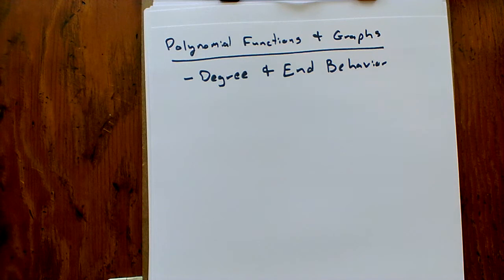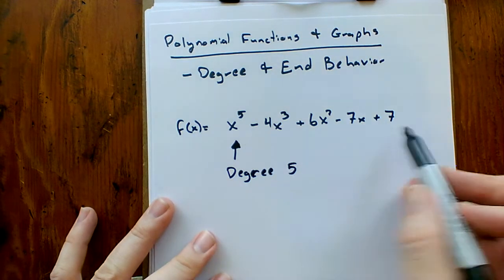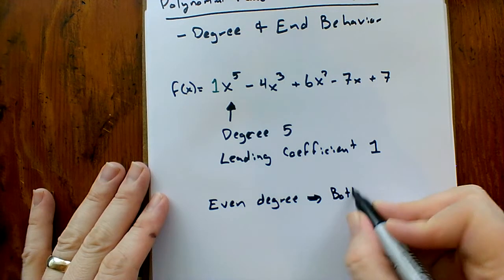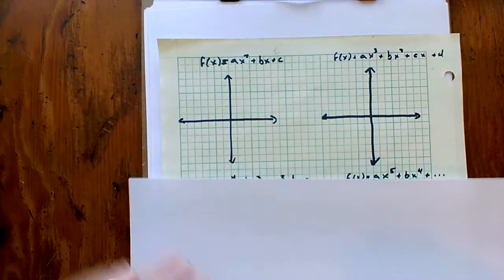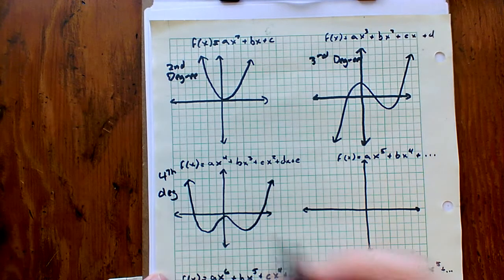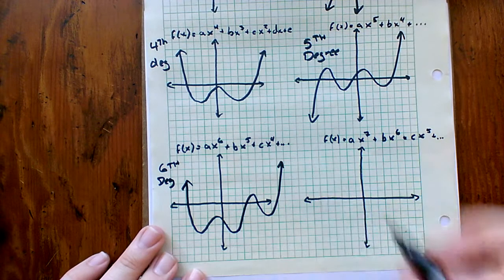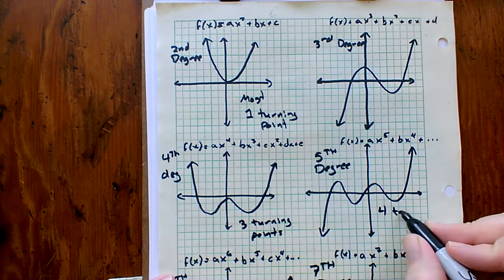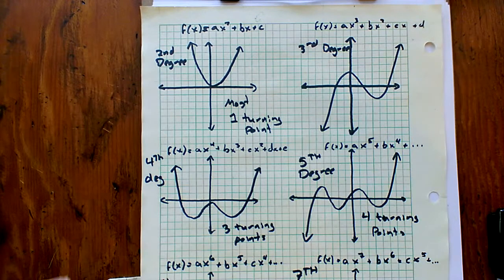Polynomial Graphs: Degree and end behavior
When graphing a polynomial, we can use the degree and leading coefficient to get a general idea about the shape of a function.